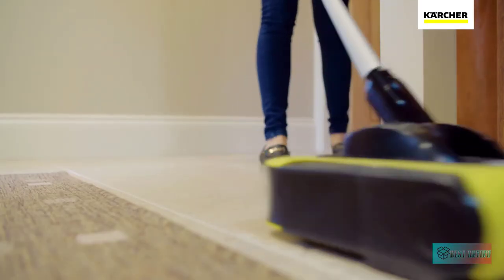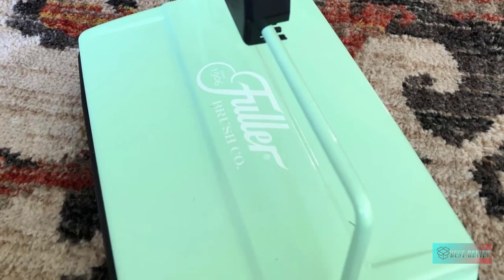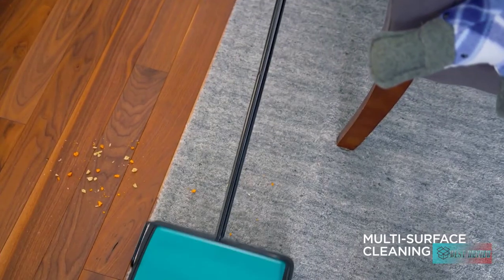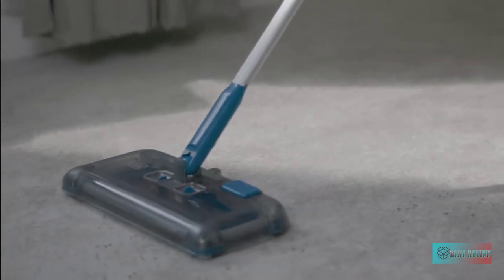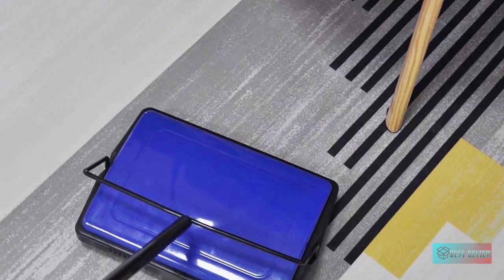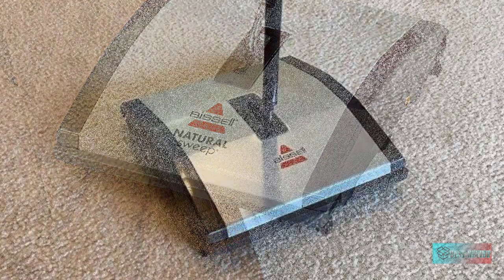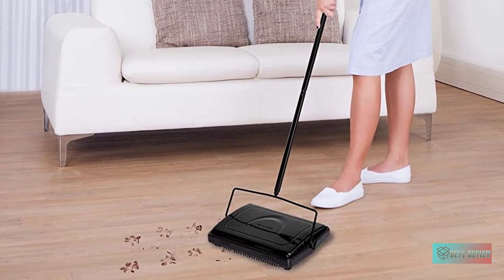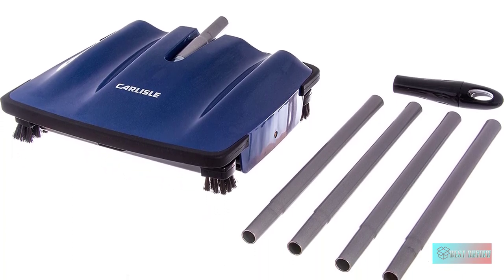10 Best Carpet Sweepers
we've researched the Best Carpet Sweepers options on Amazon saving you time and money.

1. BISSELL Refresh Manual Sweeper - Pirouette

2. Fuller Brush Electrostatic Carpet & Floor Sweeper

3. Bissell Easy Sweep Compact Carpet & Floor Sweeper

4. BLACK+DECKER Floor Sweeper, 50-min runtime (HFS115J10)

5. Karcher KB5 Cordless Sweeper

6. EZ SPARES Quiet Carpet Sweeper, Floor Sweeper

7. Bissell Natural Sweep Carpet and Floor Sweeper

8. Bissell Perfect Sweep Turbo Rechargeable Carpet Sweeper

9. Alpine Industries Triple Brush Floor & Carpet Sweeper

10. Carlisle Duo-Sweeper Multi-Surface Cordless Floor Sweeper

Our expert editors independently review, test, and recommend products to assist you create an informed decision.

From their introduction as manual conveniences in 1883 to the robotic machines of today, carpet sweepers established themselves as a mainstay within the pick-up-quick cleaning brigade. We’ve all seen them, sweeping up the results of a trim from the bare floor of a hair salon or removing the fries discarded by a toddler on a diner’s carpet.

For many, though, the questions of how you’ll choose the simplest sweeper and why you’d select it over a carpet vacuum remain.

Generally, carpet sweepers are inexpensive, lightweight and safe, even for youngsters to use. Addressing little messes quickly is straightforward because they’re designed to be effective for those sorts of issues. Better than a brush and easier on the budget than a full vacuum, they lift away the fine particles also as larger crumbs with minimal effort.

That versatility is additionally their weakest characteristic. Because carpet sweepers are so good at numerous sorts of cleanups, it’s easy to forget they aren’t good for top volumes or all spills. Read on to find out about the simplest carpet sweepers counting on your uses and factors that ought to play into your decision about which to shop for .